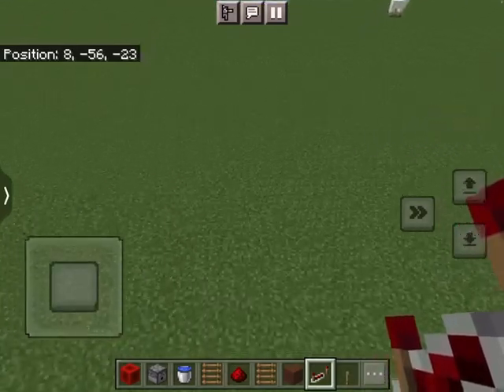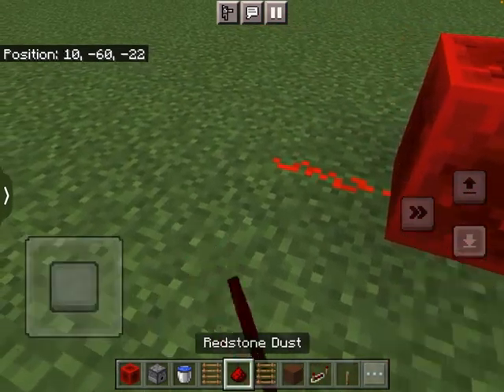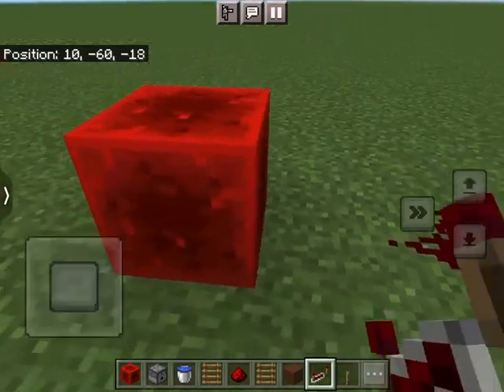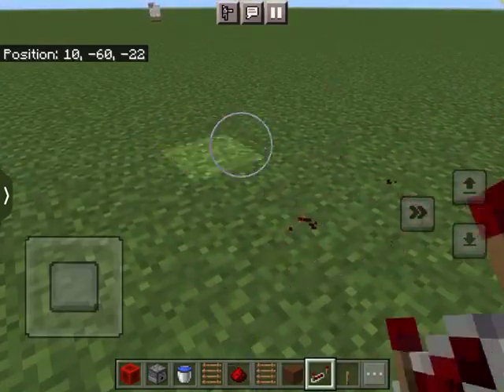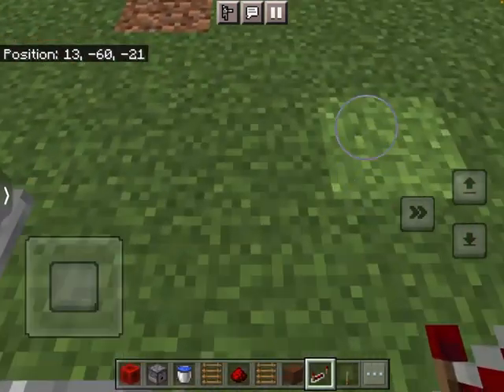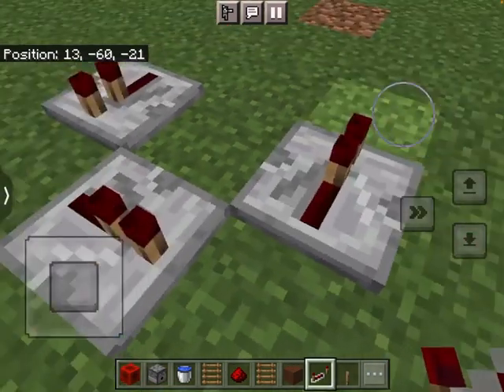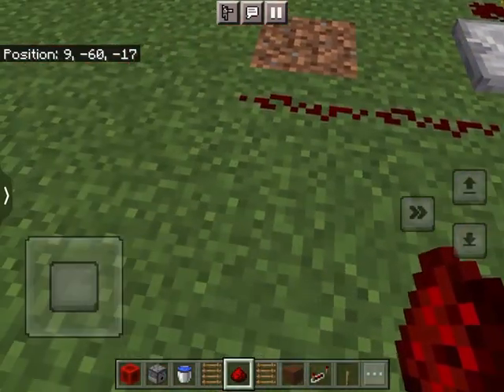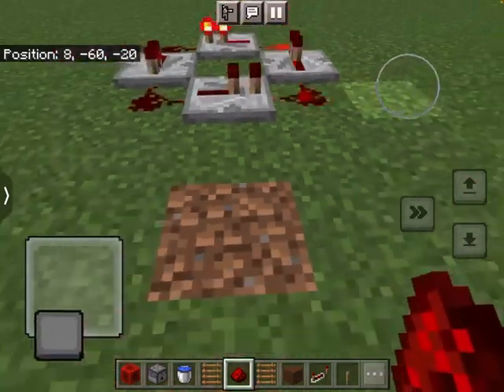How to make a working Redstone￼ Repeater￼